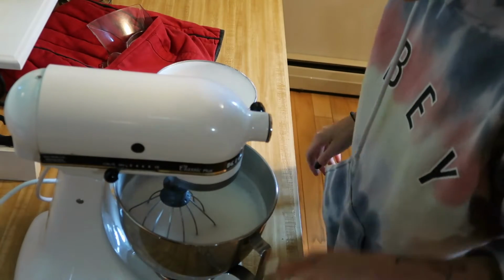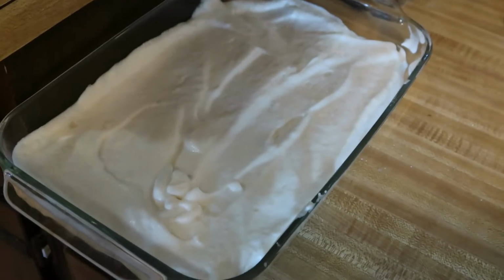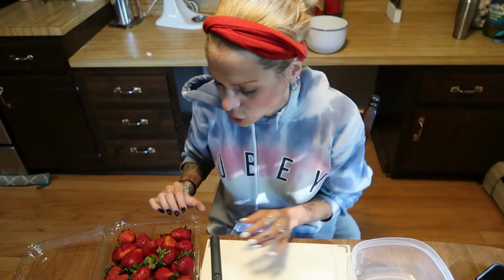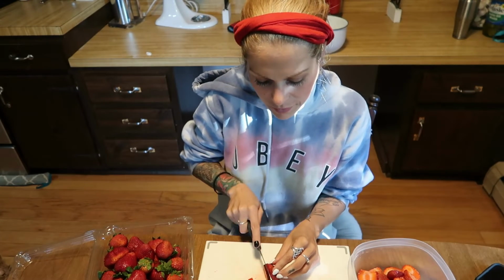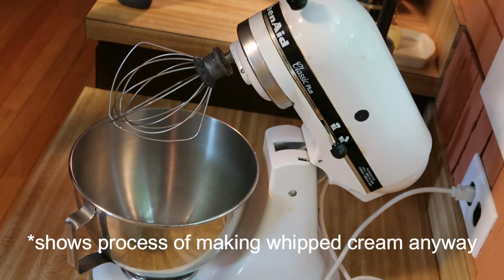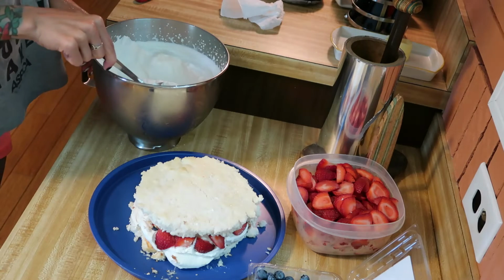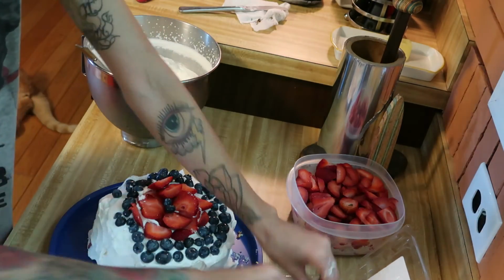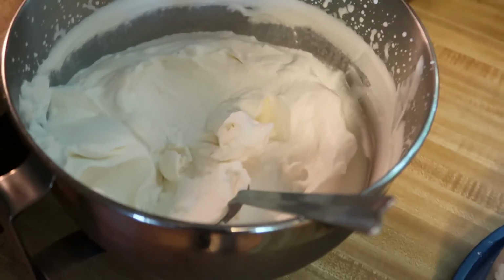Angel Food Cake, but make it America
No matter your country this is a simple summer dessert you can assemble quickly OR with a little extra effort and a judgmental cat. Gordon RAMsay? more like Gordon CATsay amirite?
Nothing to see here just your local dad.